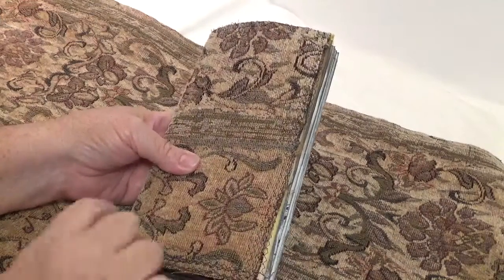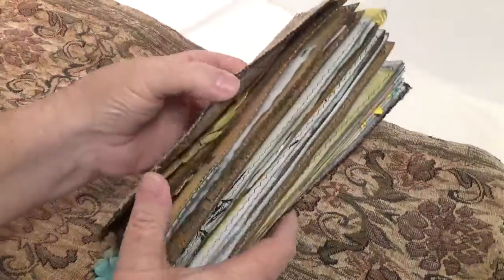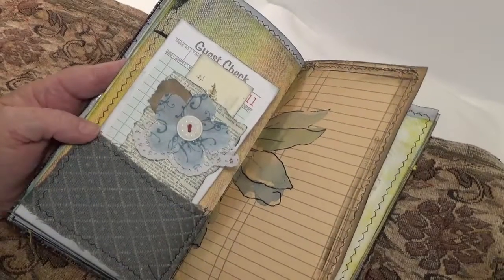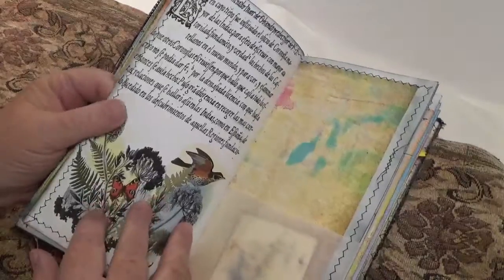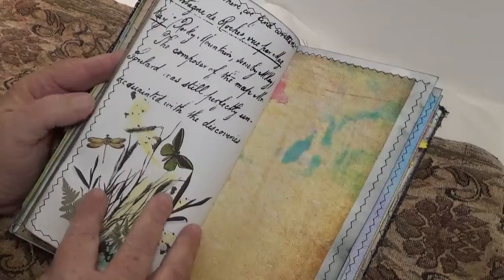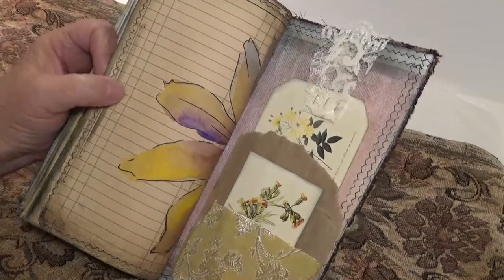4-1/2 x 8-3/4” TN Insert Daisy Junk Journal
Traveler's Notebook Insert Junk Journal.  68 pages.  Soft cover/fabric cover.  Includes tags and journal cards, but is not over stuffed, allowing plenty of room for journaling and for you to add your own treasures.  Fabulous huge daisies from the “Picking Daisies” digital kit from TLC Creates Vintage coupled with the “Nature and Script” digital kit from AllureBooksCraft makes this junk journal inviting and a pleasure to use.  It is perfect for notes, lists, To Do's, journaling, memory keeping, and photographs.  Works both for adding to a traveler's notebook, or carrying on its own as a junk journal, travel diary, scrap journal/diary, or whatever your heart desires!  Made with a variety of subtle colored background pages (from Avalon Rose), beautiful floral pages, pockets, journaling cards and ephemera. The pages in this insert are not all guaranteed to be archival or acid-free.  I would recommend using copies of photogs if you wish to keep your originals safe.  Other details include lace, buttons, fabric, paper flowers, etc.